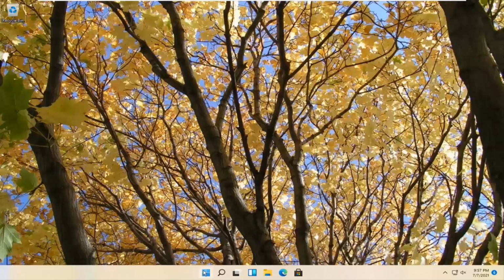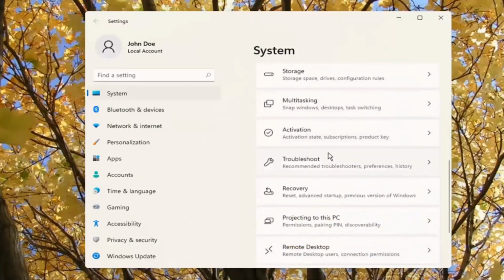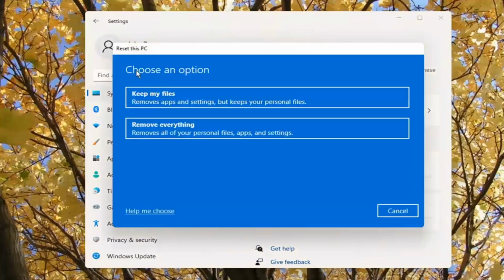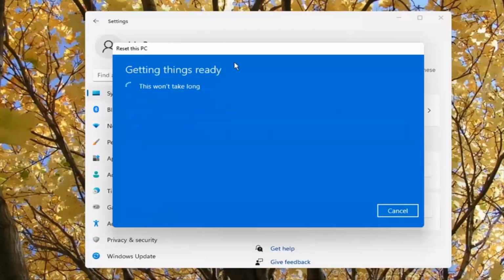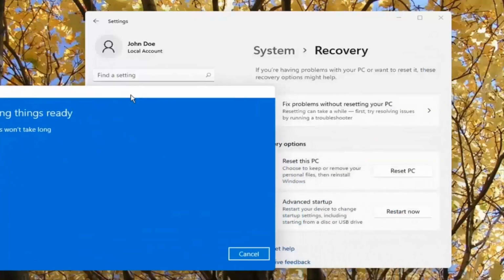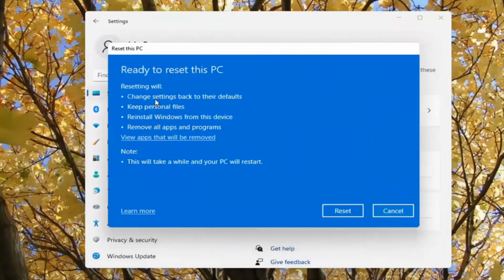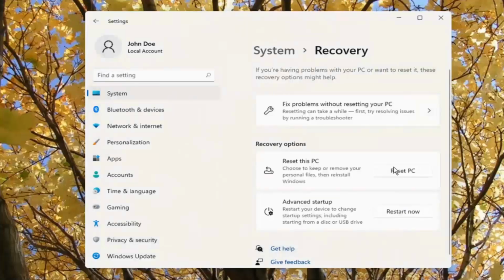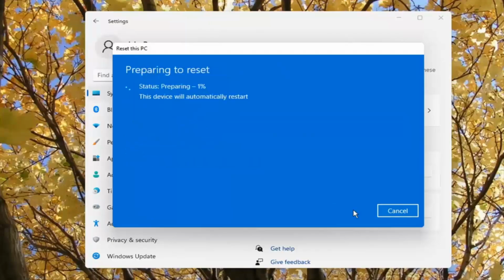How To Factory Reset Acer Revo Box [Walkthrough]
If you're looking for information about how to factory reset an Acer Revo Box, this tutorial provides a clear overview of the reset process and its purpose. A factory reset can be useful for addressing software-related issues, restoring system performance, or preparing the compact computer for a different user. This video focuses specifically on the Acer Revo Box and explains the topic in an easy-to-understand format. It is intended for users researching Acer mini PC recovery and reset options.

This Acer Revo Box factory reset walkthrough covers an important topic for users who want to restore their compact computer to its original settings. It discusses common situations where a factory reset may be considered without explaining the actual procedure or recovery steps. Whether you're troubleshooting system performance, addressing software concerns, or preparing the device for a fresh start, this tutorial provides valuable context. Acer Revo Box owners researching Windows recovery and reset features will find this video informative and relevant.